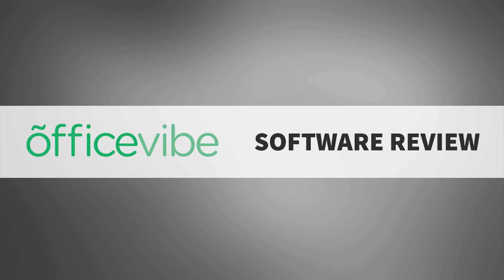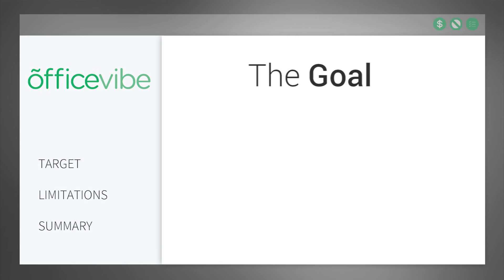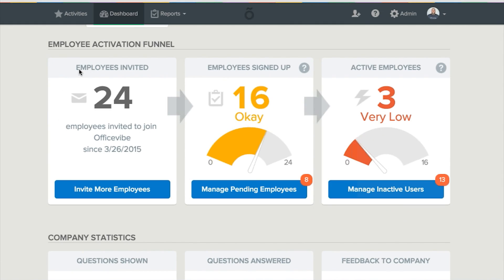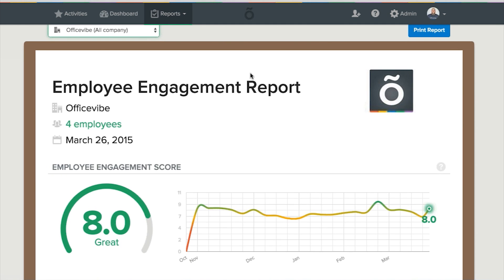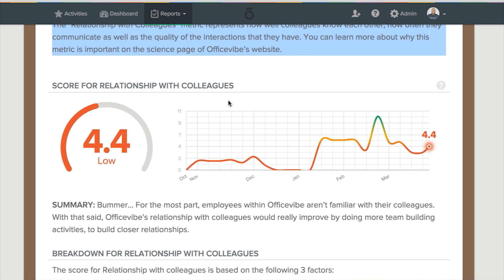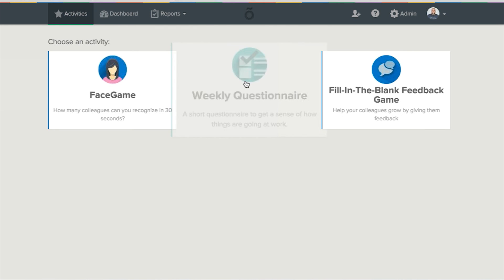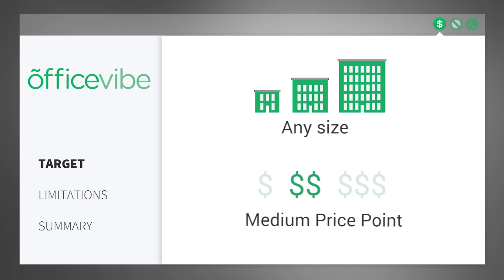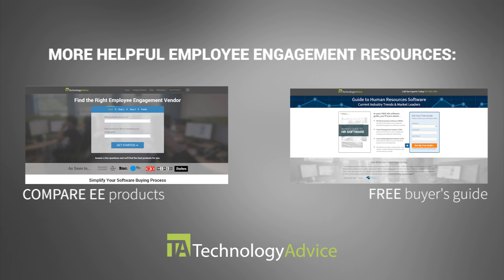OfficeVibe Software Review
To find the best Employee Engagement software for your work, This is an OfficeVibe review video. OfficeVibe is a platform that looks to promote better employee morale, increase productivity, and reduce turnover, with weekly challenges to increase engagement. They're one of the many Employee Engagement vendors listed in TechnologyAdvice's database. Since it's our mission to advise, educate and connect buyers and sellers of business technology, we decided to provide you with a brief software review video as well as a first-hand look at the user interface.

The OfficeVibe survey questions are quick, easy, and engaging. Unlike many other survey platforms, Officevibe’s surveys take about 5 minutes per week, a small time investment for a much larger potential reward. Rollout is easy — just invite your employees and everything else is handled by Officevibe.